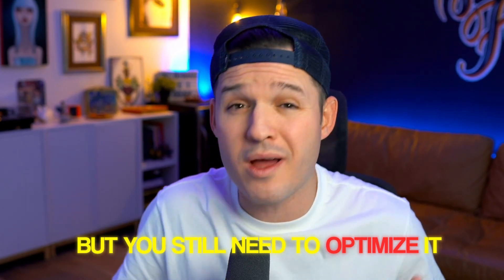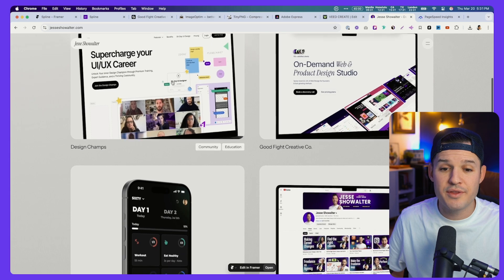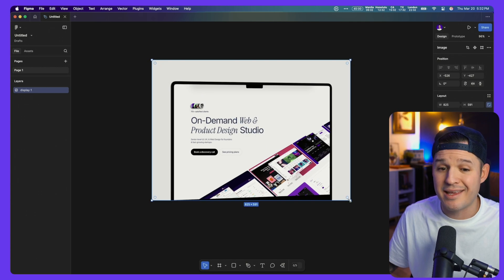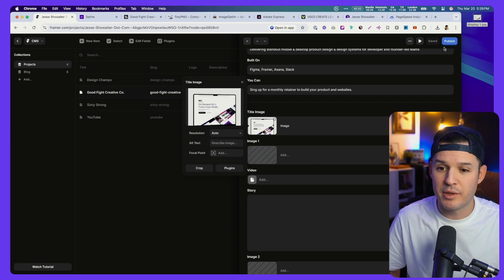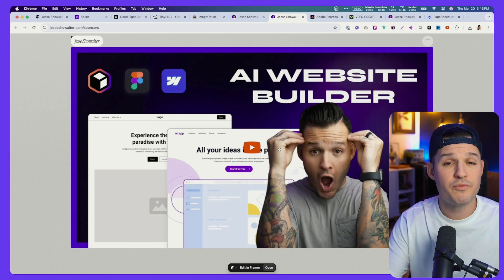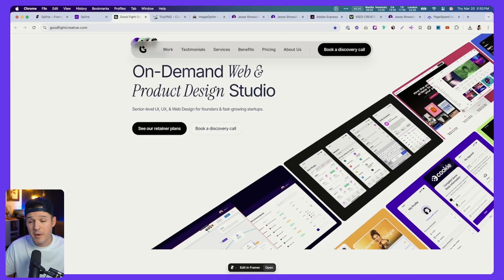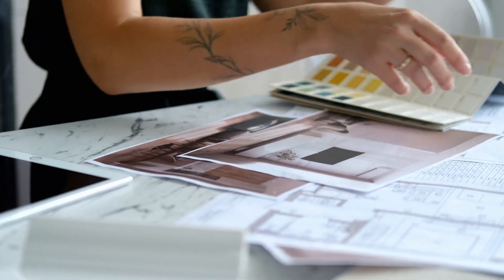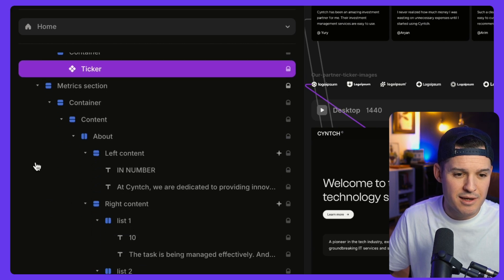How to Optimize Your Framer Website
Speed up your @Framer website with these essential optimization tips! Whether you're a designer, creator, or business owner, learn how to transform your slow-loading site into a high-performance masterpiece.

• Image optimization and compression strategies
• Video optimization techniques
• Smart usage of dynamic elements
• Managing effects like blurs and shadows
• DOM optimization tips

Use code JESSESHOWALTER for special perks!

⏱️ Timestamps:
0:00 Intro
0:47 Page Speed Insights
1:50 Optimize and compress Images
5:55 Optimize Video
7:47 Careful with tickers, slideshows and carousels
8:51 Blurs and shadows
9:56 DOM
12:16 Outro